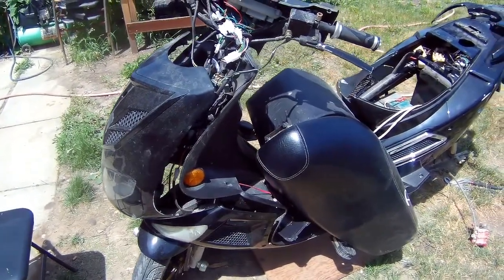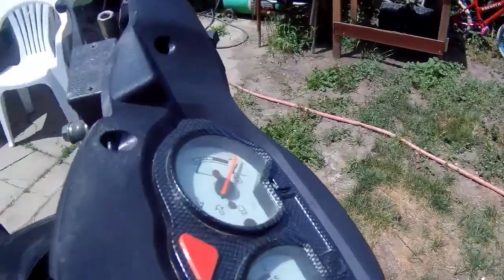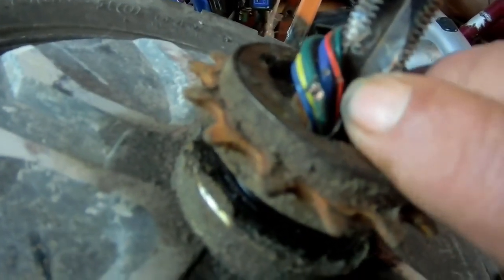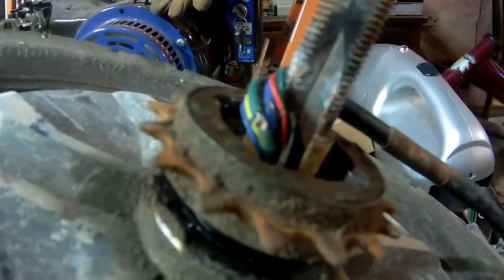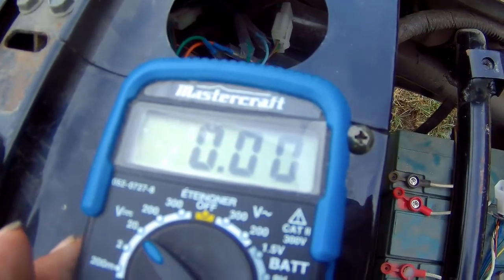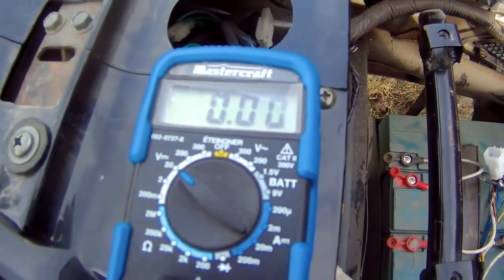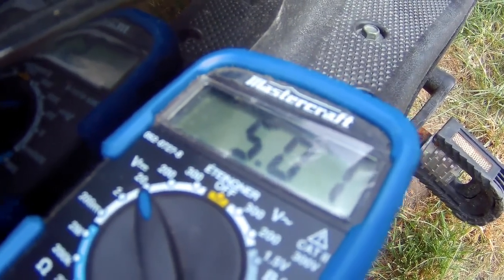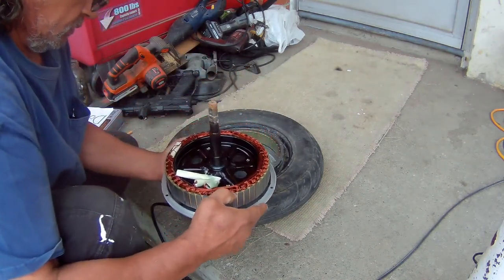Trying To Fix My EBike pt.1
Just passing info along about ebikes hall sensor repair